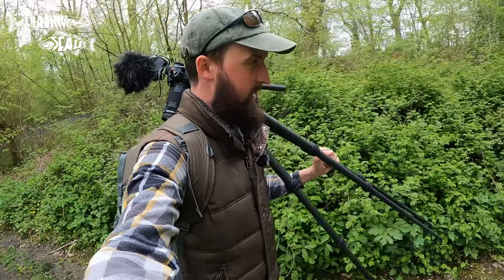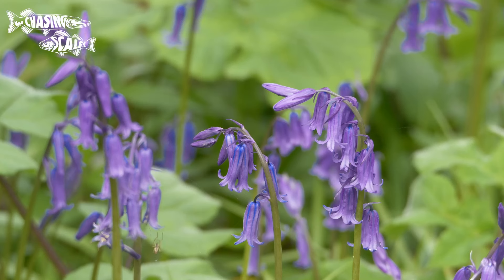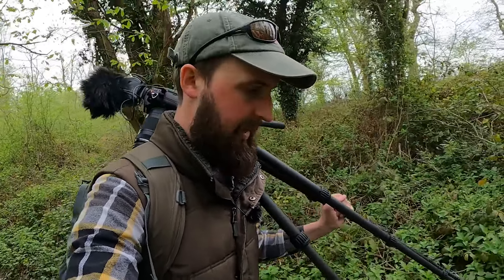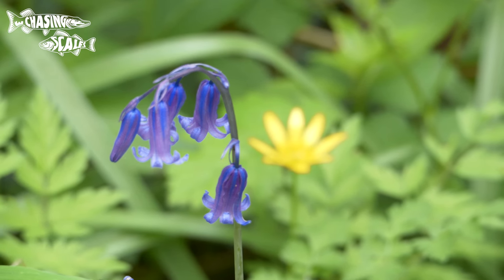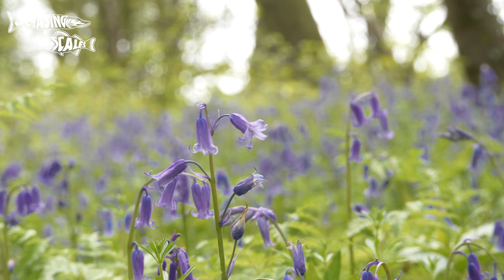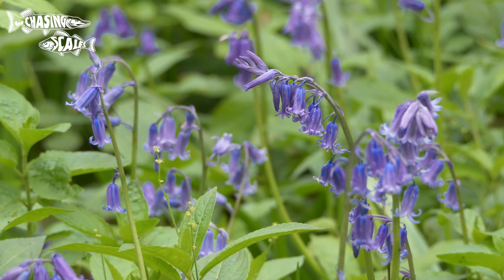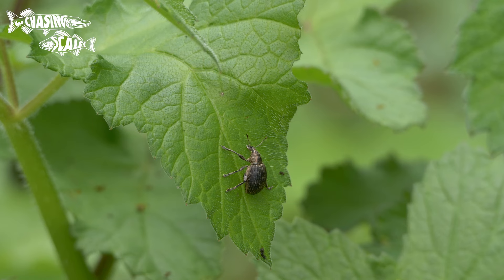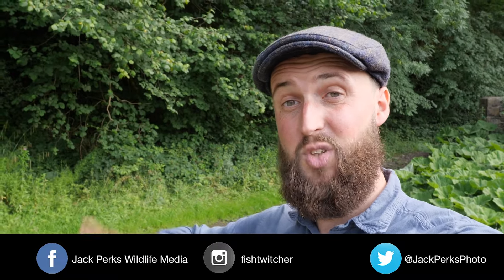Epic Bluebell Wood!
I headed out to Bunny Wood in Nottinghamshire to see the bluebells